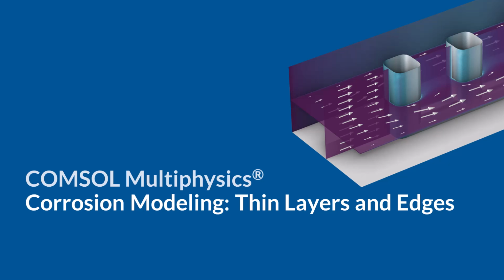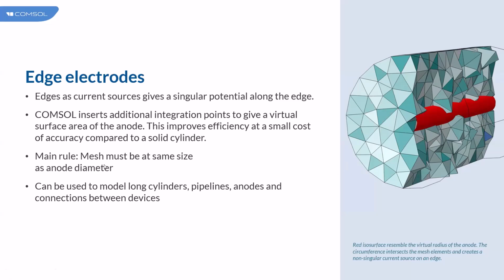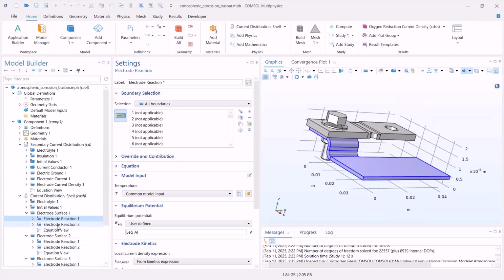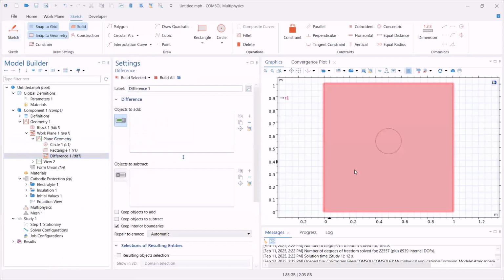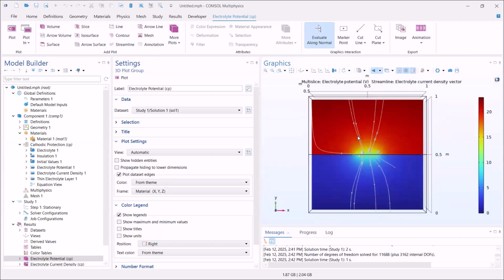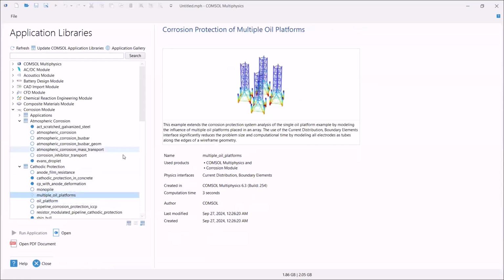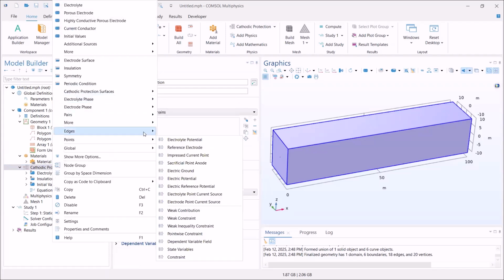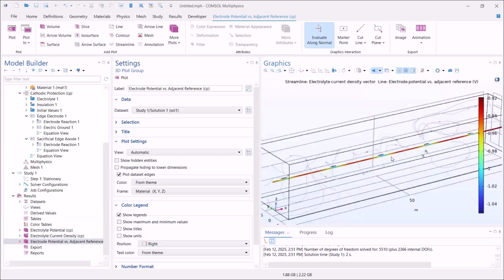Course Corrosion Part 4 : Modeling Geometrically Thin Features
In Part 4 of the corrosion modeling course, we cover techniques for modeling thin geometries, such as thin films or layers of electrolytes and thin conductors. We also discuss using edge electrodes to model cathodic protection in pipelines. The Atmospheric Corrosion of a Busbar tutorial model is used as an example of how to use the Current Distribution, Shell interface to solve for the electrolyte potential in the thin electrolyte film. This model also uses the Secondary Current Distribution interface to solve for the electric potential.

We then demonstrate how adding a thin electrolyte layer affects the voltage drop in a cathodic protection model using COMSOL Multiphysics by walking through the model building process from start to finish. Lastly, the Edge Electrode and Sacrificial Edge Anode features are demonstrated in a simple 3D rectangular model to simulate the potential drop and current distributions along a pipeline submerged in seawater.

Follow along in the software by opening a new session of COMSOL Multiphysics and watching the video below.